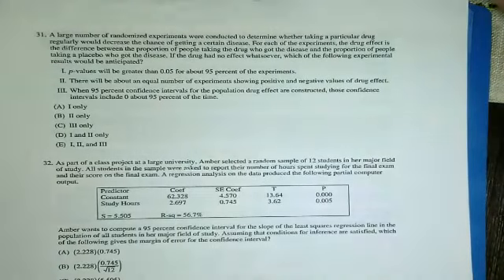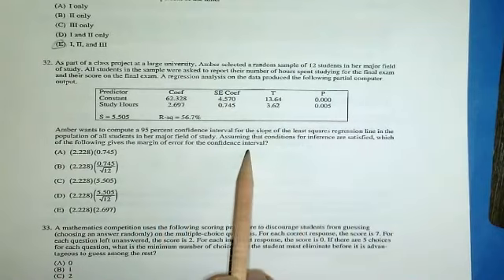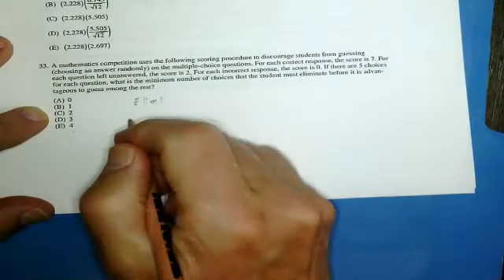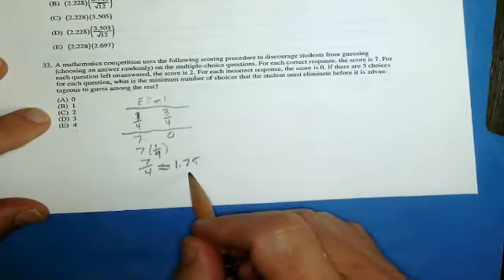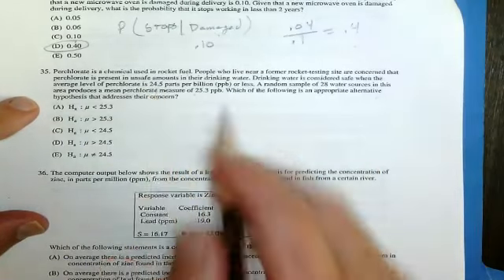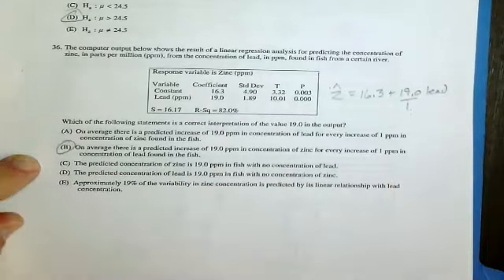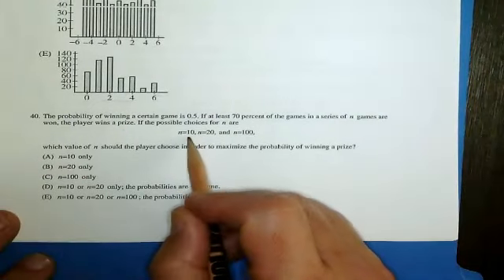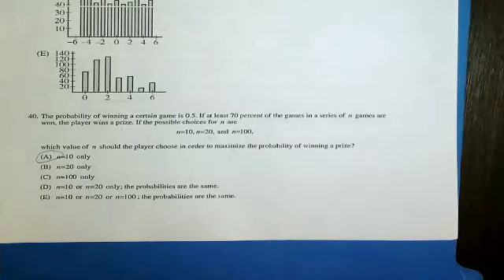Mock Exam Questions 31 40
For AP Stats, questions 31-40 of the MC questions of released items.